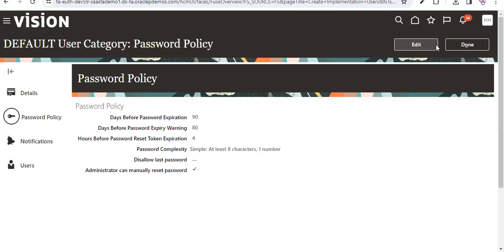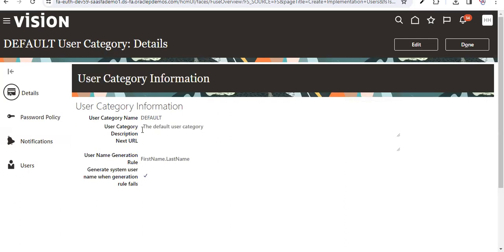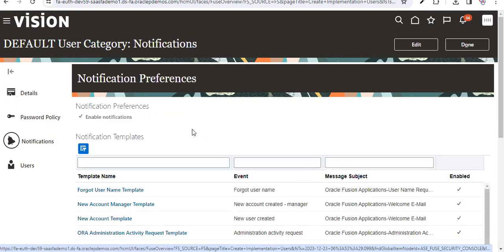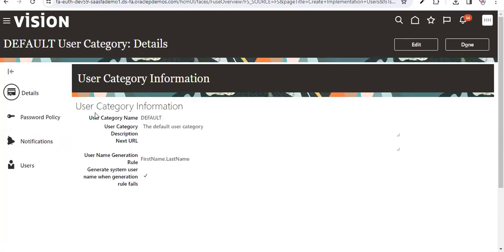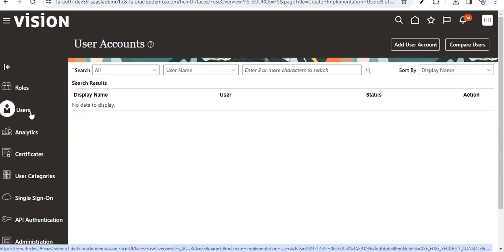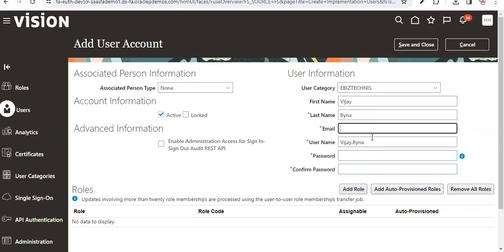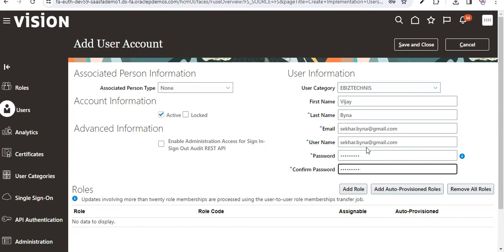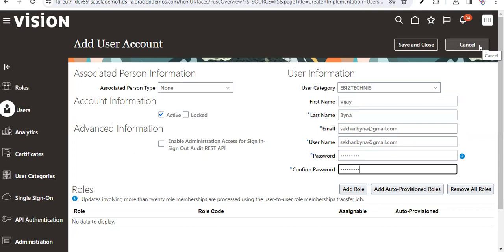Oracle Fusion Cloud User Category | User Creation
In this video you can learn how to create user category and uses